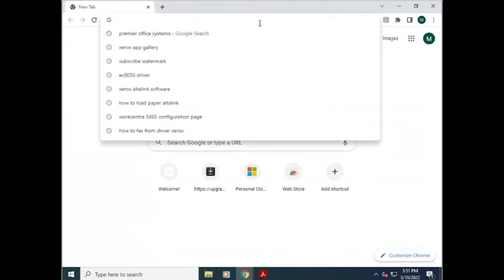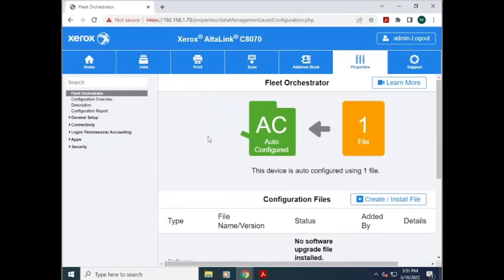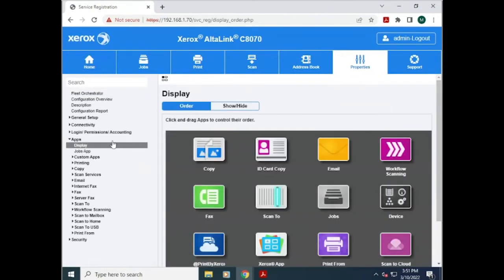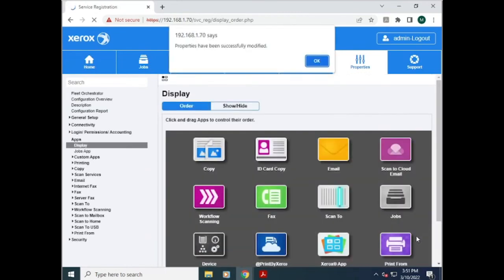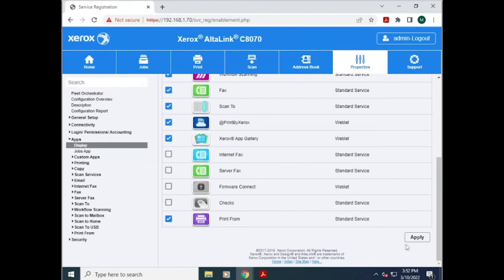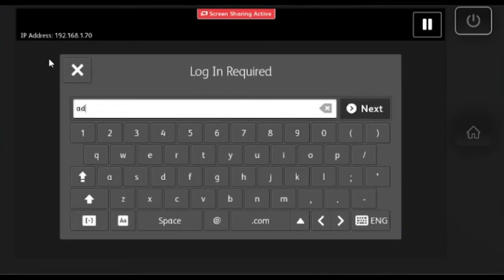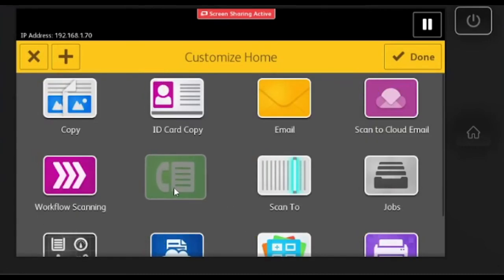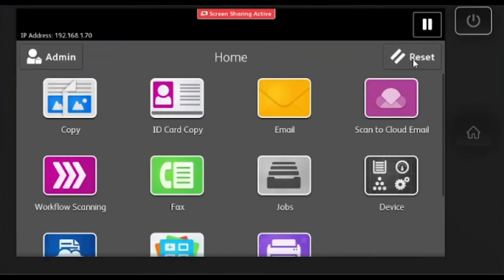How to Customize the Home Icons on Xerox Altalink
Premier Office Systems serves Las Vegas with superior service on Xerox copiers, color copiers, multifunction printers, laser printers, and document scanning solutions.